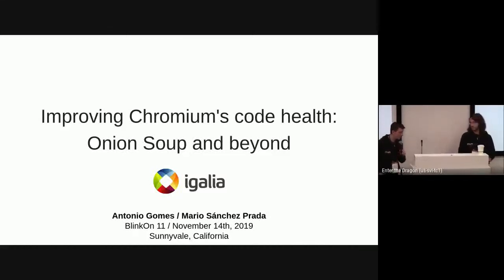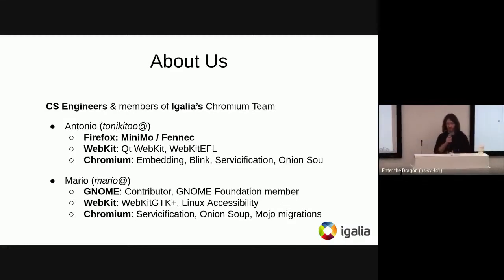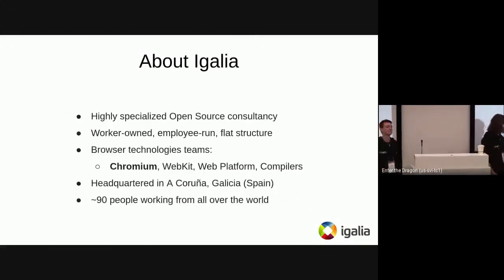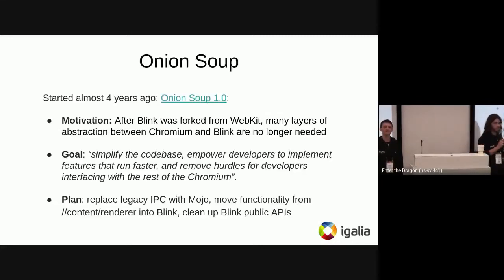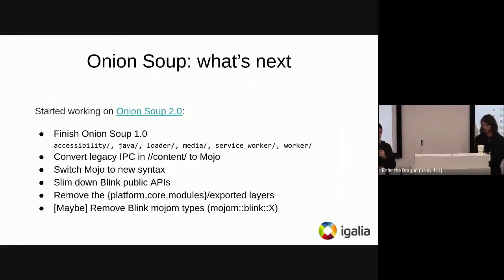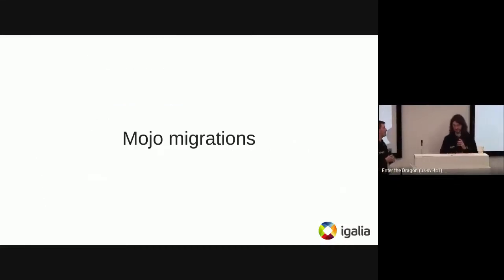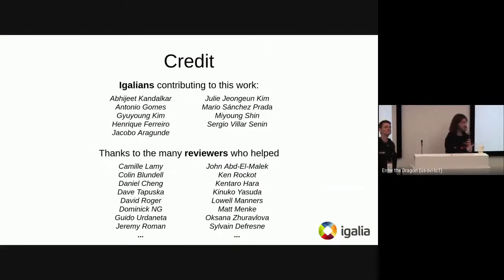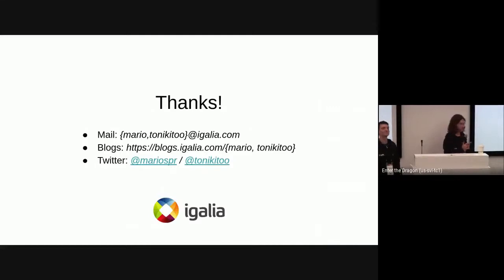Improving Chromium's code health: Onion Soup and beyond (BlinkOn 11)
By Antonio Gomes and Mario Sánchez Prada.

In this talk, we'll provide a high-level overview of the work we've been doing at Igalia this year aimed at improving the health of the Chromium codebase. It consists of a variety of tasks such as the collaboration with the Onion Soup project, the migration to the new Mojo APIs, the removal of wtf/time.h or helping with the migration to the Identity and the Network services, among others.